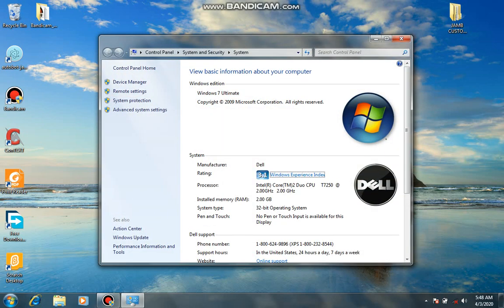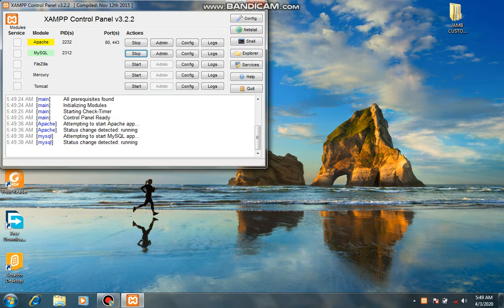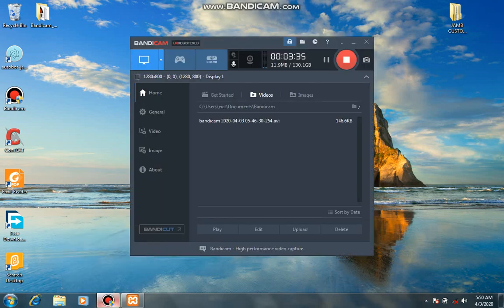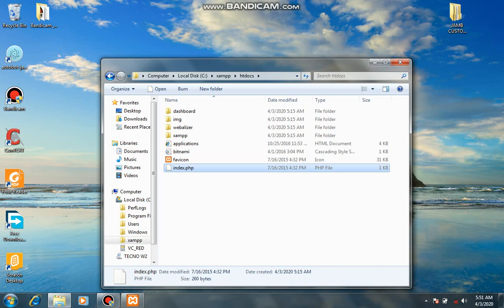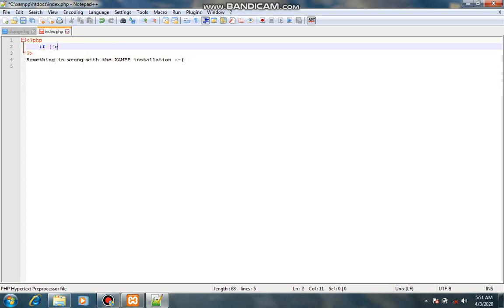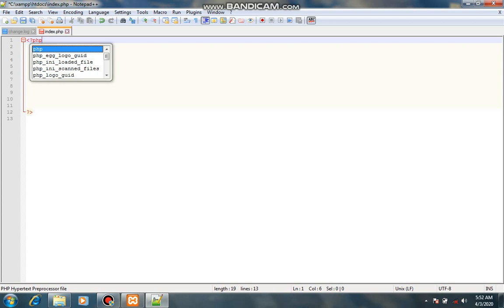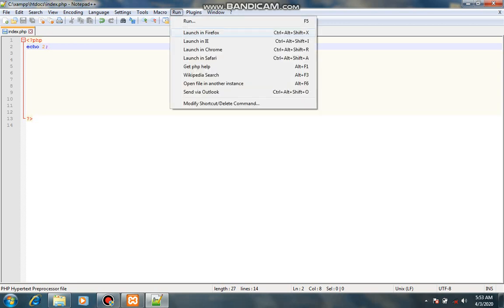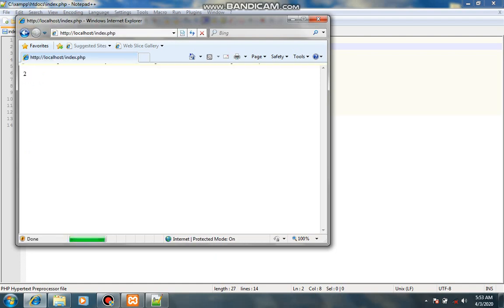Intro to PHP